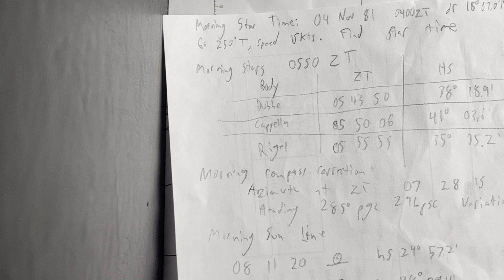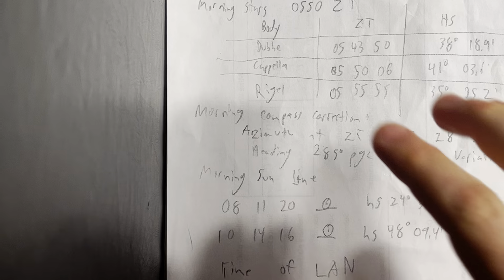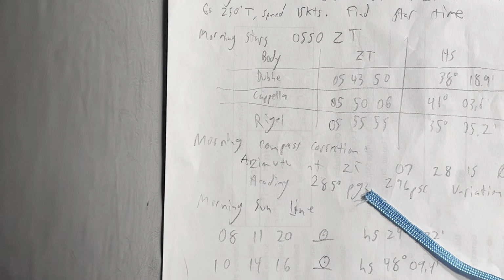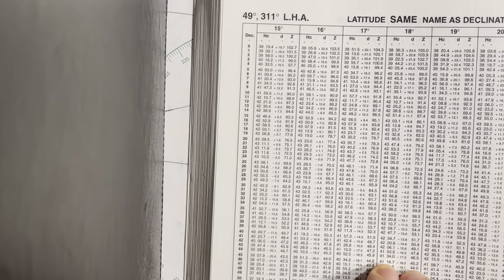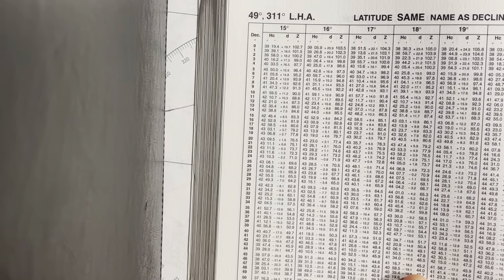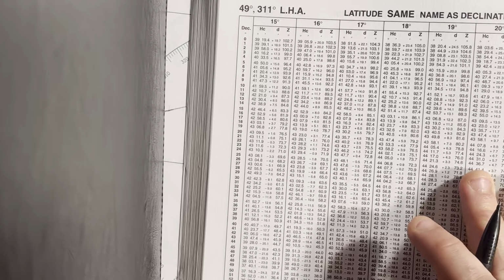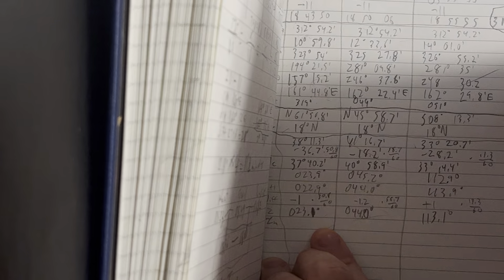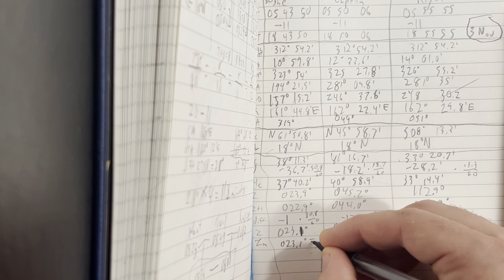3: Star Sight Reduction